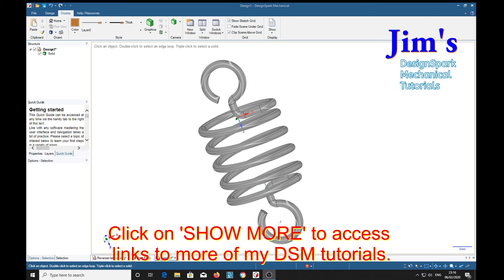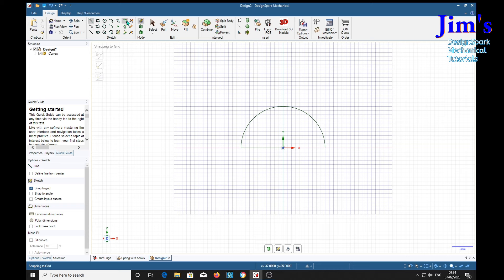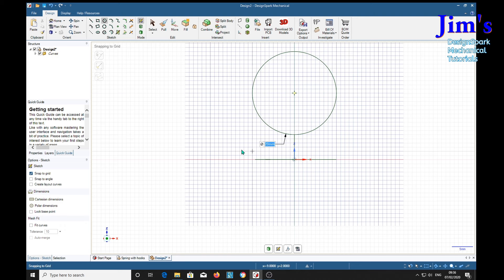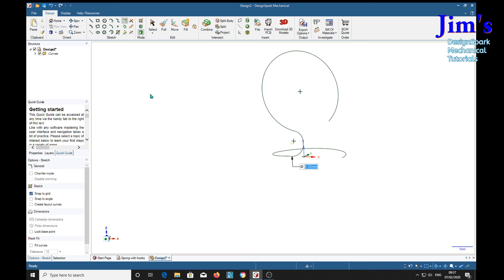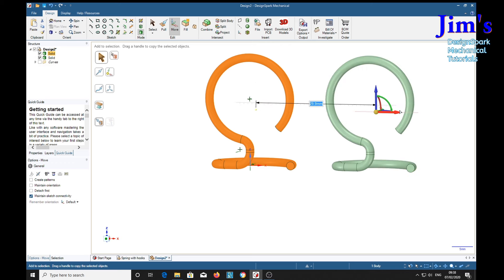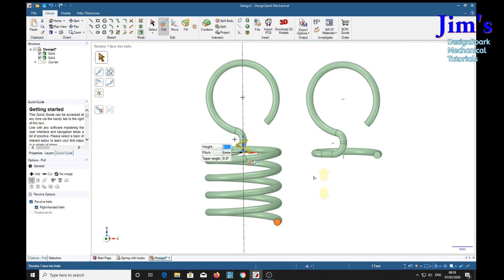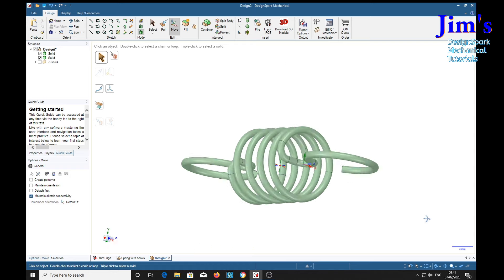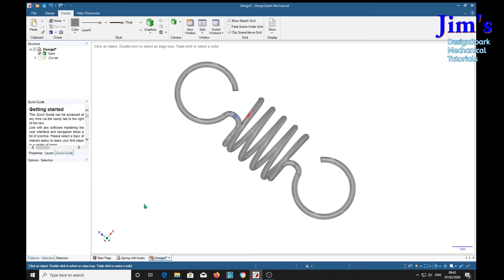Modelling a tension spring with hooks in DesignSpark Mechanical.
If feel that you have benefited from this tutorial please consider donating 1GBP into my Paypal account - Bespoke videos can be requested via my Bespoke videos can be requested via my In response to a request by a subscriber, this video demonstrates how to model a coil tension spring with end hooks.